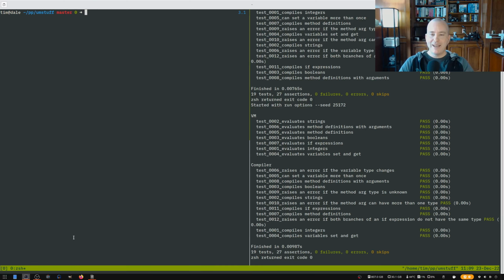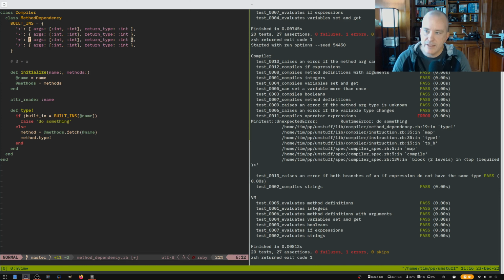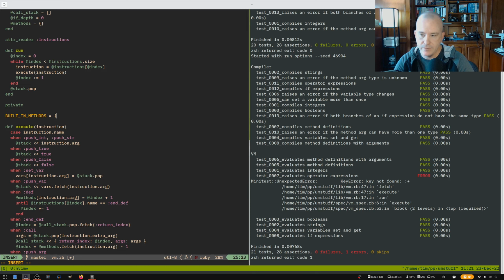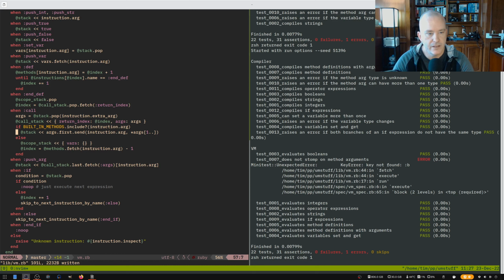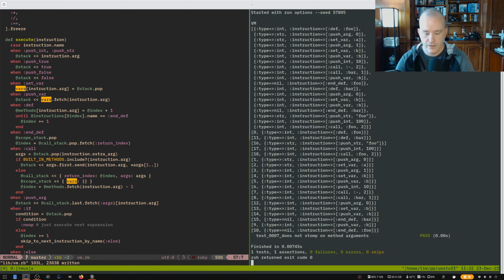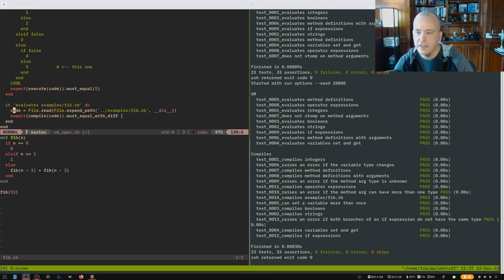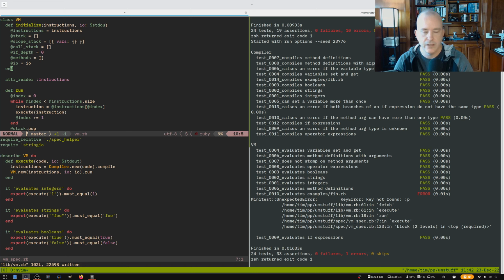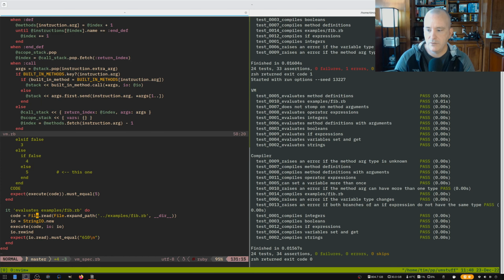COMPILER FUN, DAY 11: OPERATORS & FIBONACCI [RUBY]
We add some math operators and now the Fibonacci example code works!